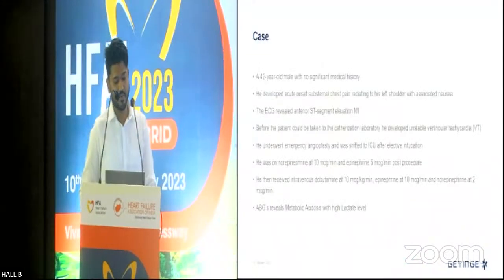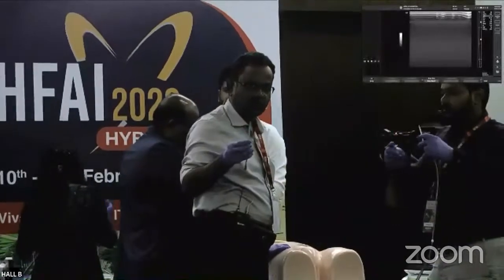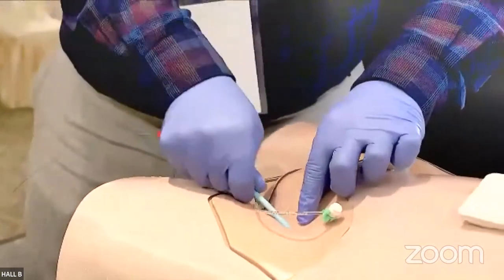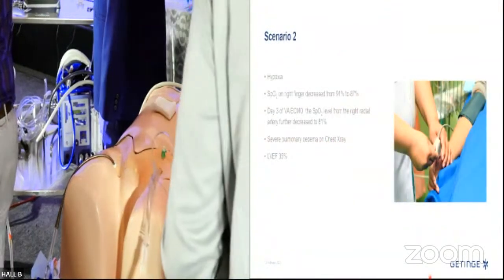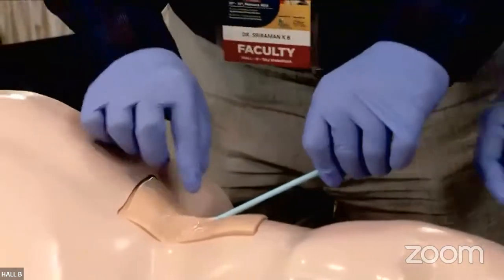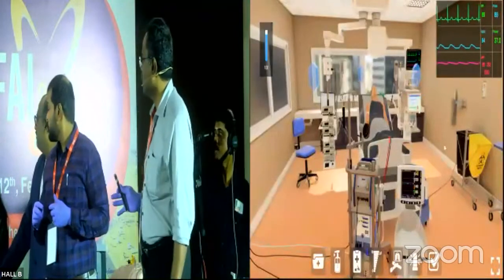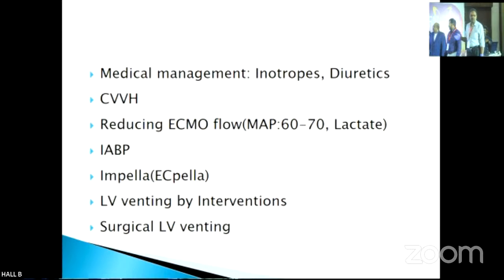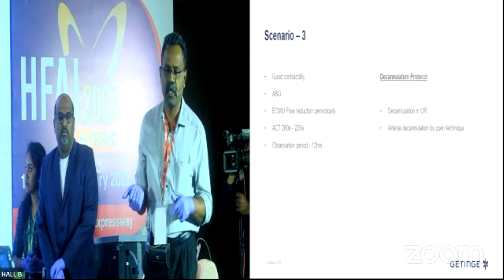HALL B (HFAI-2023)